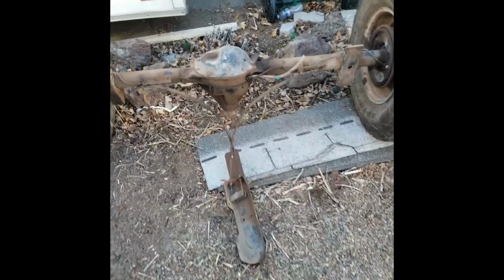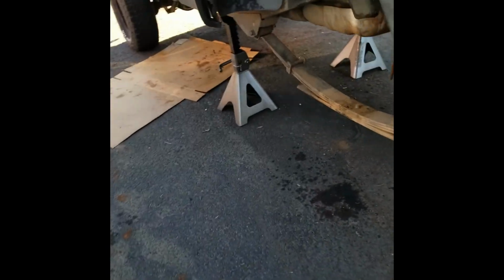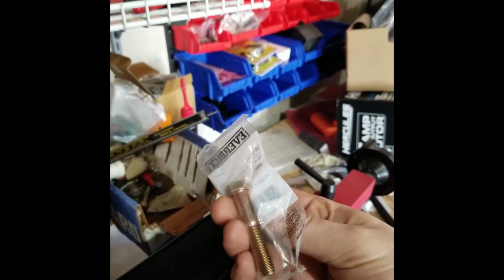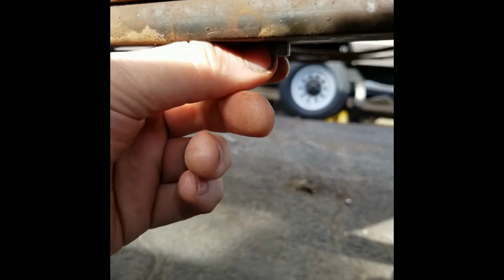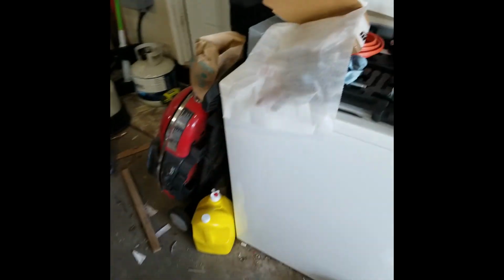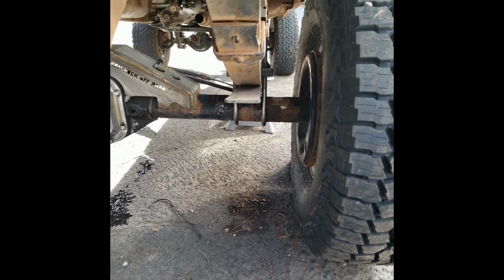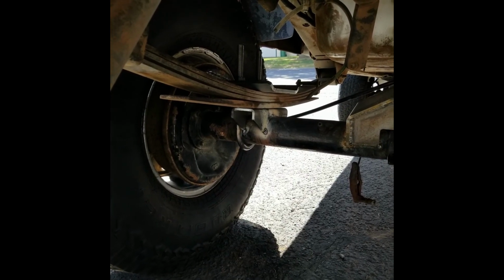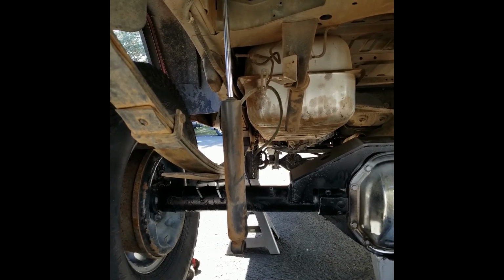Comanche Rear Axle Install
In this video I install the rear axle. I forget to mount the Shock Mounts and will do it off camera